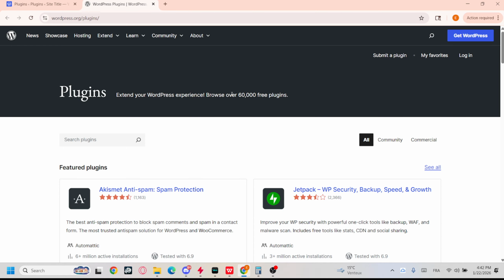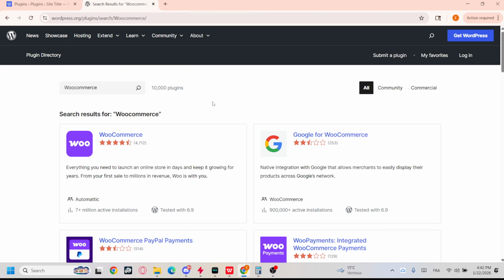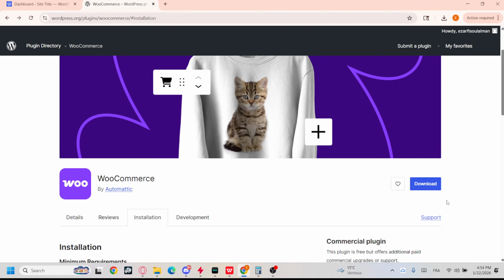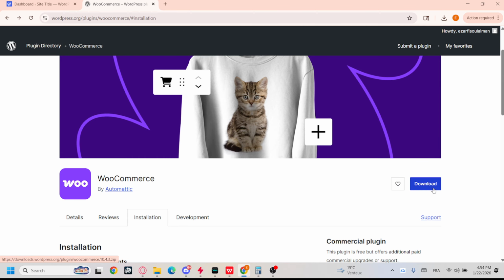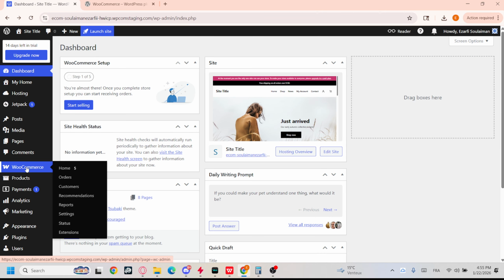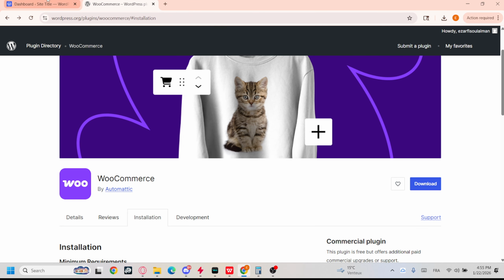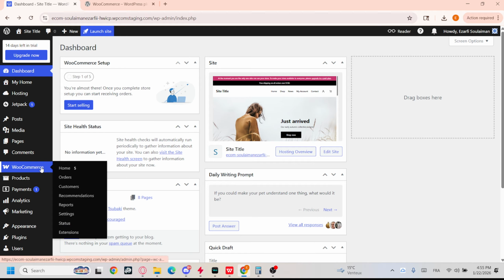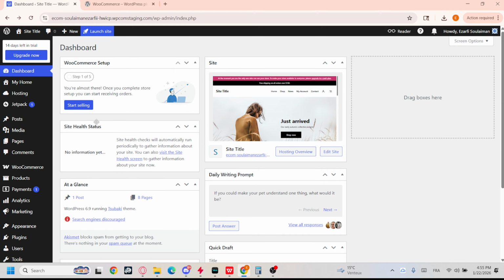How To Install WooCommerce Plugin ! Tutorial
Today we talk about install woocommerce plugin,how to install woocommerce plugin in wordpress,woocommerce,woocommerce plugin,wordpress for beginners